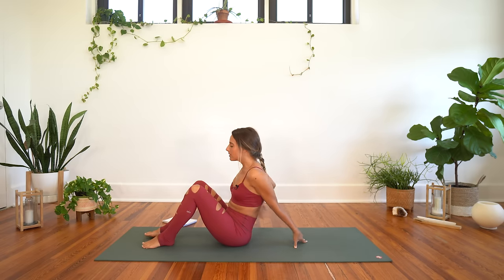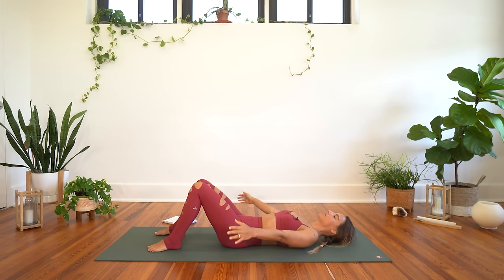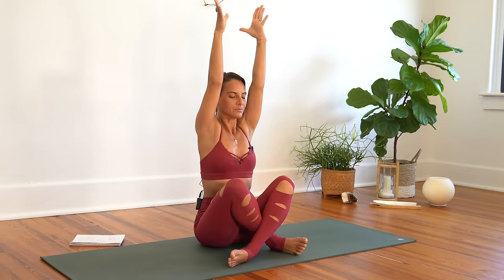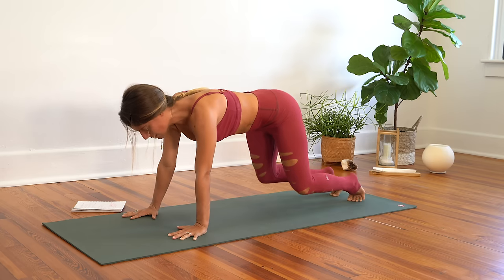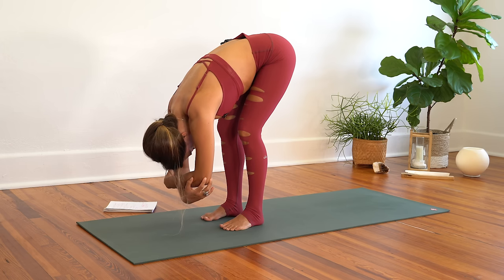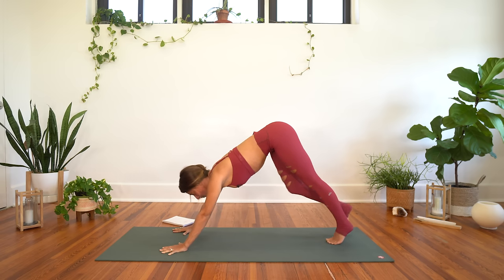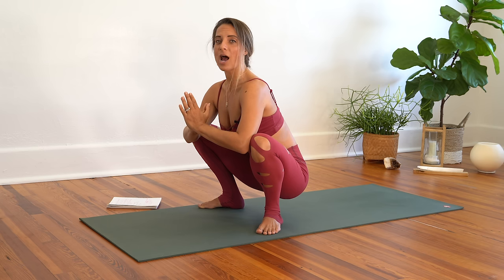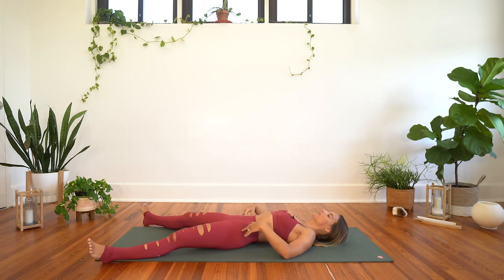Cleanse Your Root Chakra: 30 Min Kundalini Yoga Flow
Learn how to build a holistic toolkit based on the modern chakra system that'll help you make the shift from a curious to a confident yoga student!

Feeling uprooted? Join me for this 30 Minute Chakra Yoga Flow to Cleanse Your Root Chakra to get grounded, strengthen your body, nourish your energy, and feel more whole and balanced. This yoga class focuses on lower-body yoga postures, transitions, and pranayama to cleanse your root chakra and create connection. Want to experience the entire chakra system?

LET’S CONNECT! ➡️